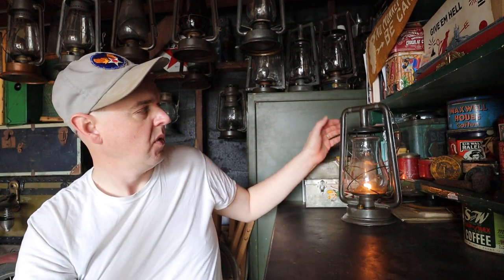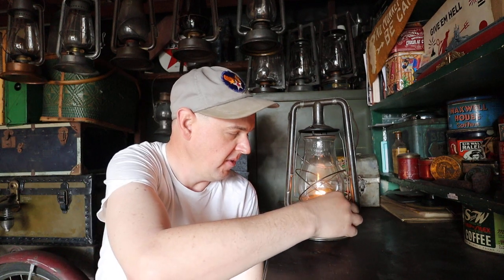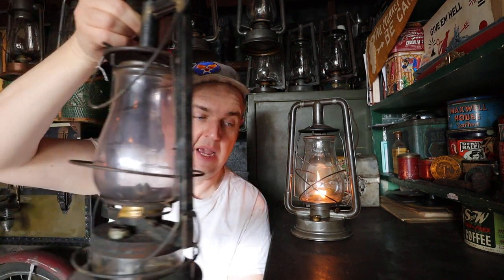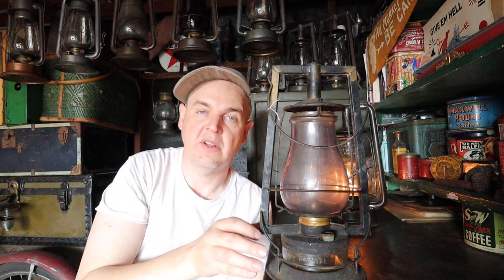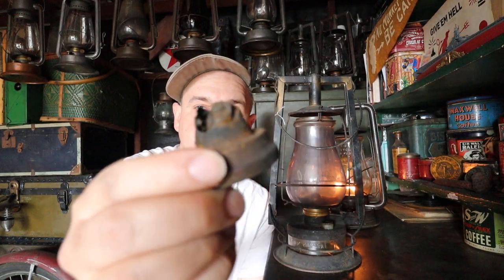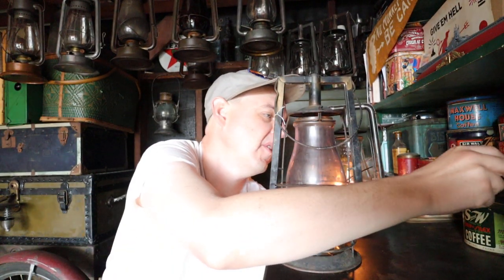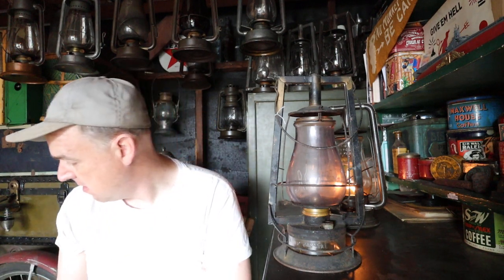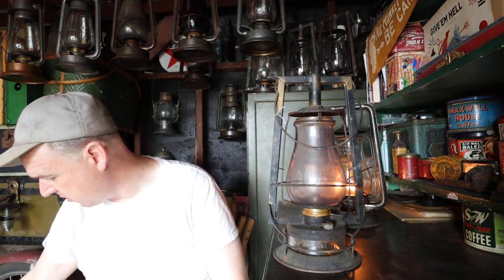Not so awesome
So, this recent Crystal had a surprise up it's sleeve...no worries, we'll get her fixed up!